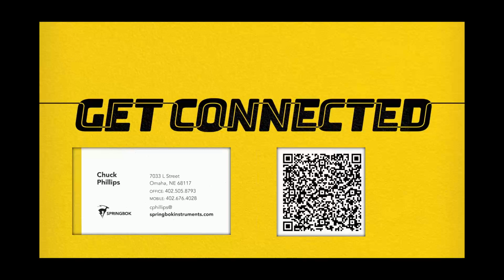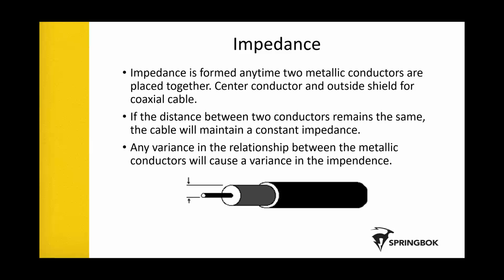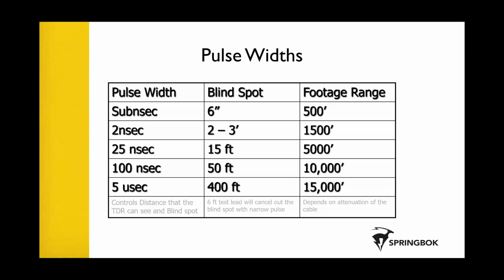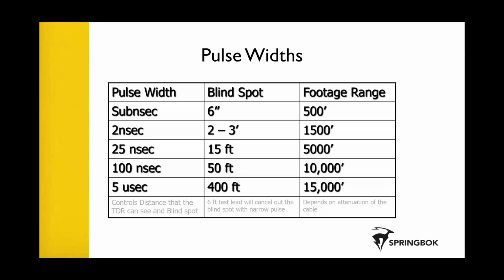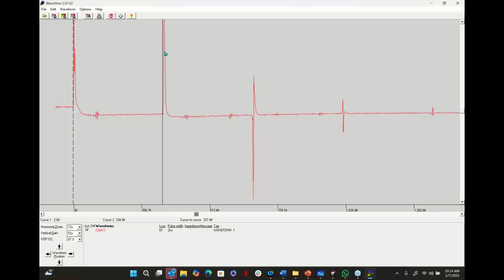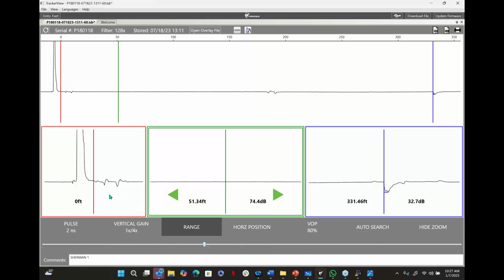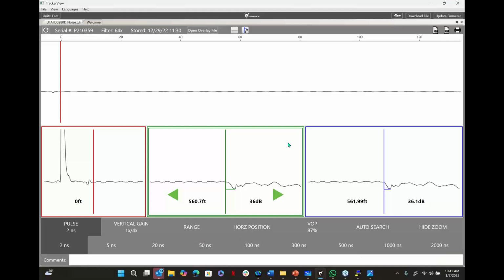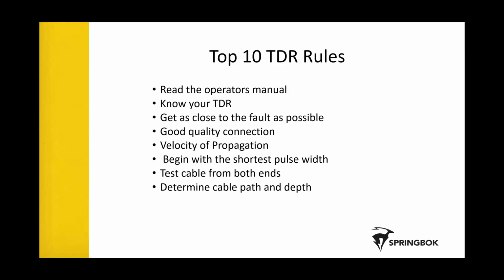2025 01 07 07 15 Golden Gate Chapter How to get the most out of your MTDR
In this training Chuck Phillips of Springbok Instruments provides the details viewers need to become experts in cable fault identification.